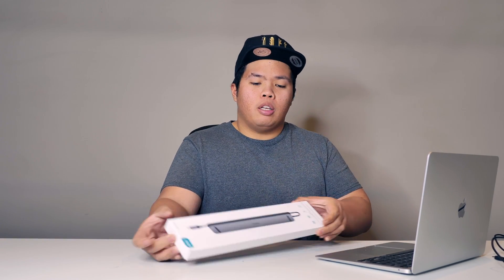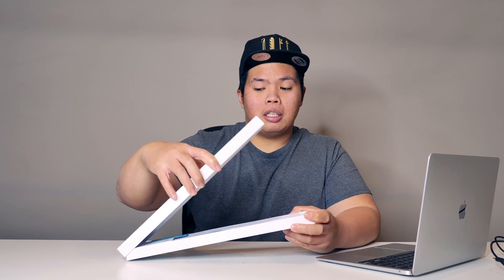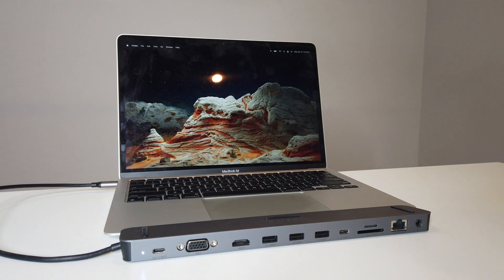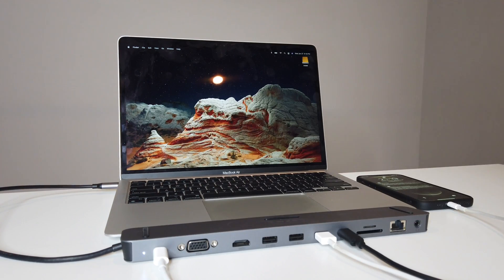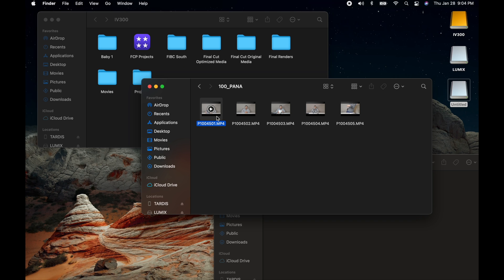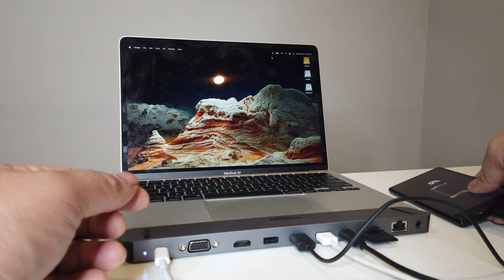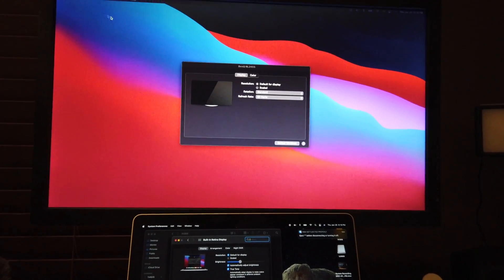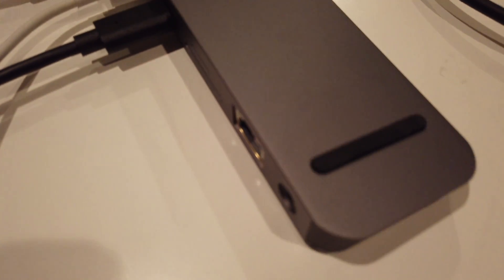The Best USB-C Hub for External Monitor for MacBook Air M1 All in 1 HUB - Choetech 11 in 1 Hub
Choetech 11 in 1 Hub
Amazon US
Amazon CA

Matthew 11:28-30
28 “Come to me, all you who are weary and burdened, and I will give you rest. 29 Take my yoke upon you and learn from me, for I am gentle and humble in heart, and you will find rest for your souls. 30 For my yoke is easy and my burden is light.

Stay Grateful :)